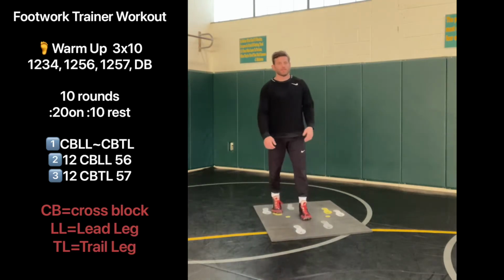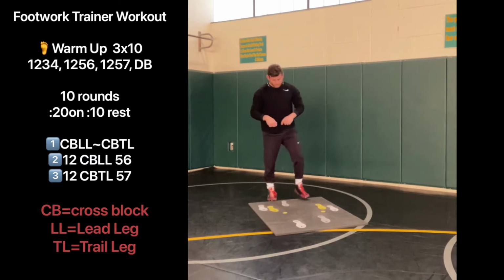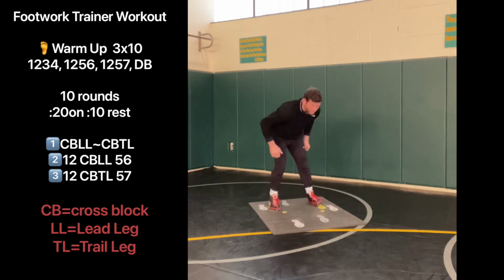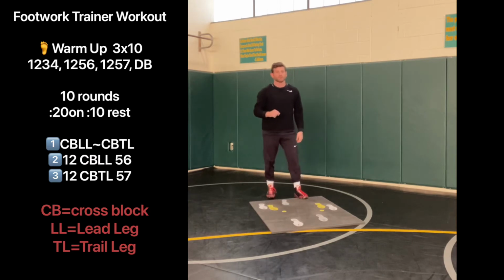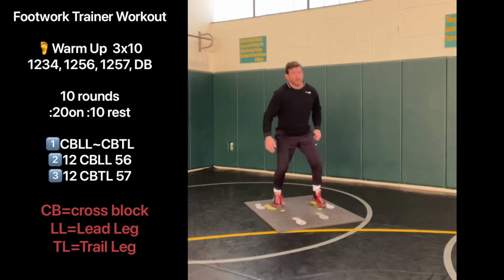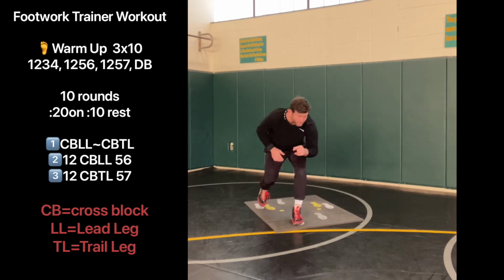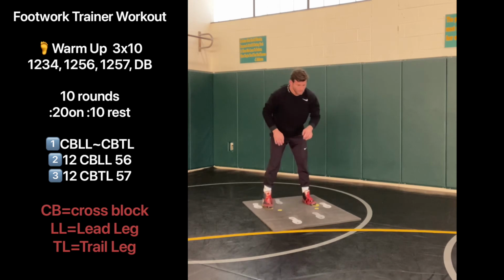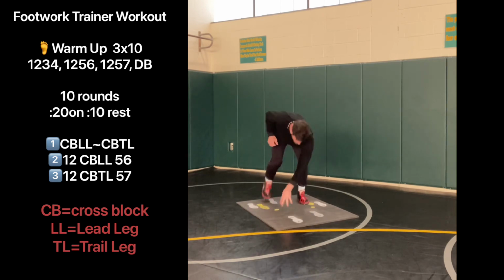Footwork Trainer Workout cross blocks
Hello, My name is Isaac Knable. Just looking to share my passion about wrestling. We are sharing videos on different wrestling techniques, wrestling moves, werestling footwork, at home wrestling workouts, wrestling footwork drills, wrestling basics, & wrestling drills for beginners, intermediate and advanced wrestlers. We are always looking to learn and improve so we value feedback. Thanks for taking time to read and view our content.